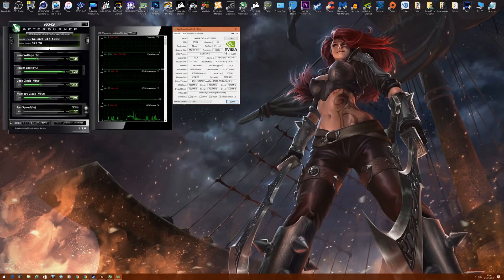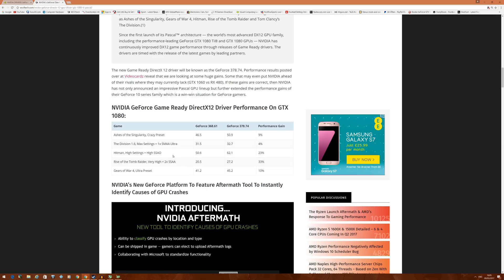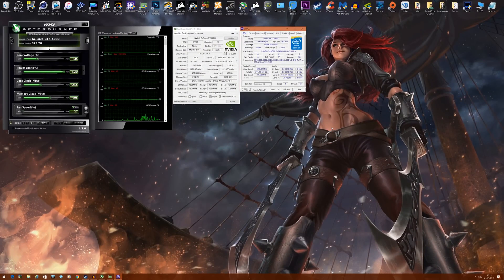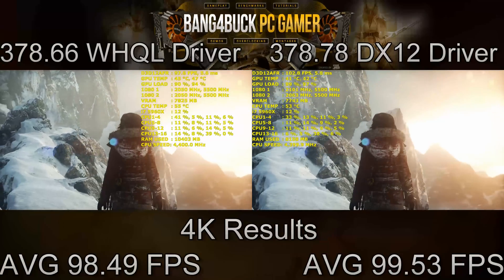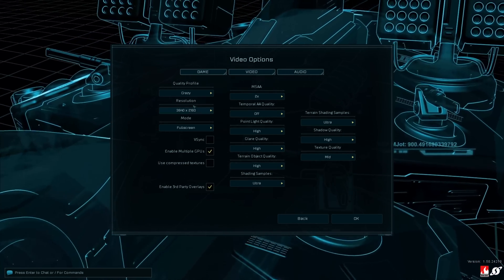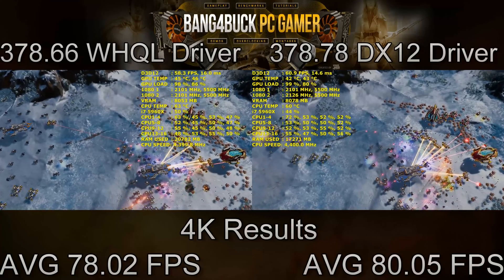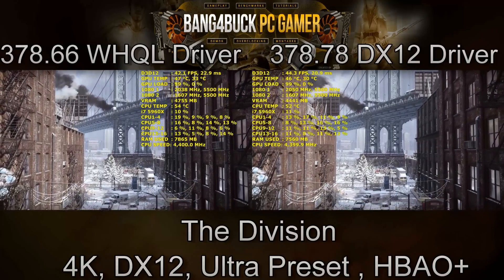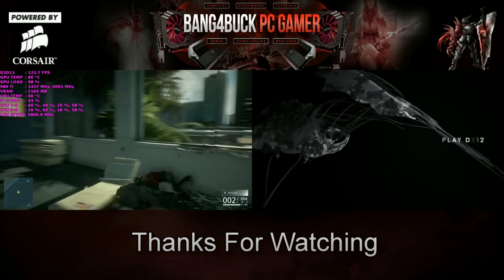Nvidia DX12 Optimization Driver 378.78 Test | GTX 1080 SLI | i7 5960X 4.4GHz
Nvidia claim up to 16% uplift in DX12 performance on a variety of games over previous drivers. I decided to put this to the test, check out my results while comparing driver 378.66 vs 378.78

Nvidia GTX 1080 ASUS Founders Edition
Corsair H90 + Kraken X41 NZXT G10 Bracket
32GB of Corsair Vengeance LPX 2666Mhz DDR4